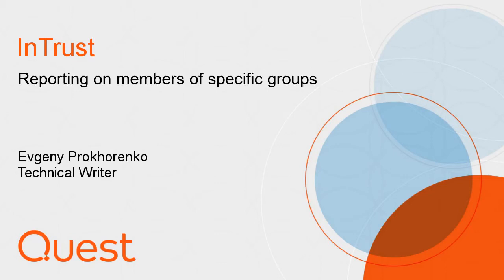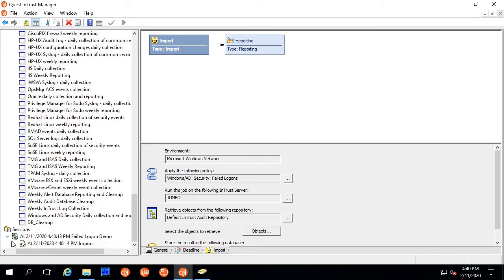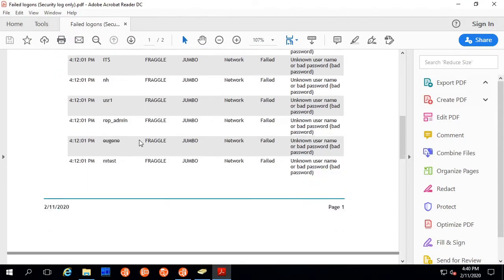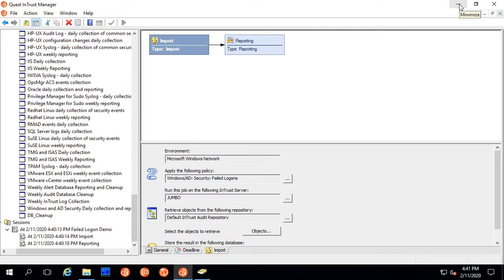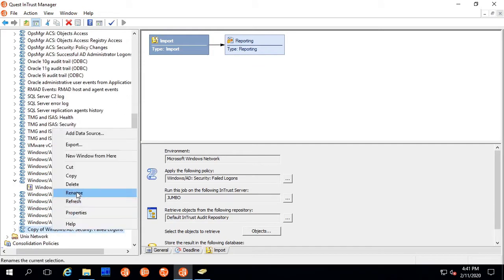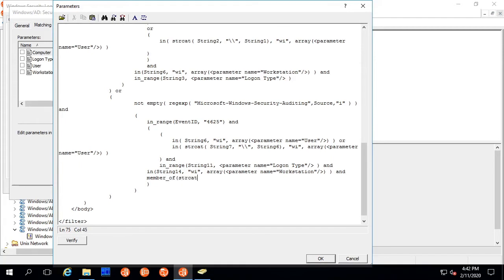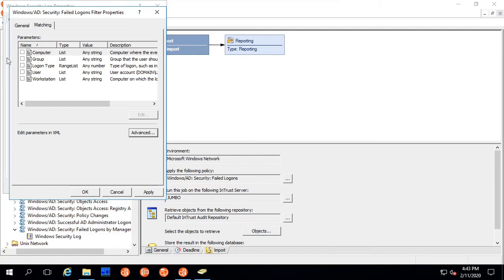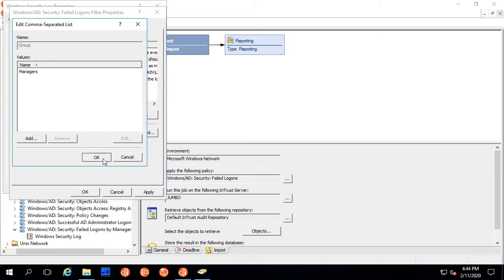Reporting on members of specific groups with Quest InTrust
In this demo, you will learn how to customize InTrust failed logon reporting to focus on members of a specific group.